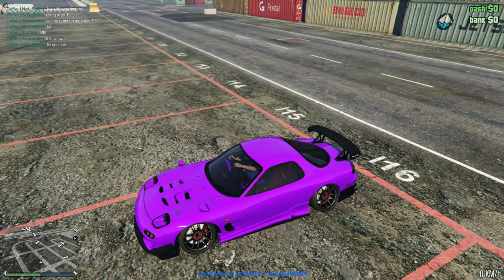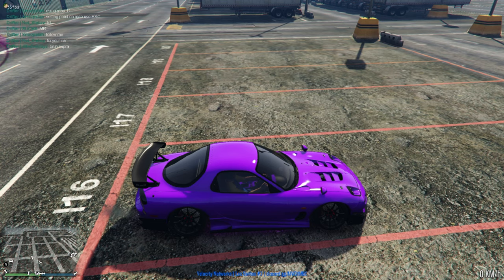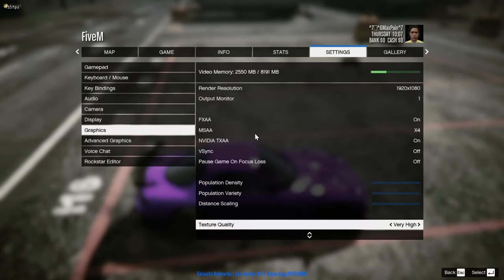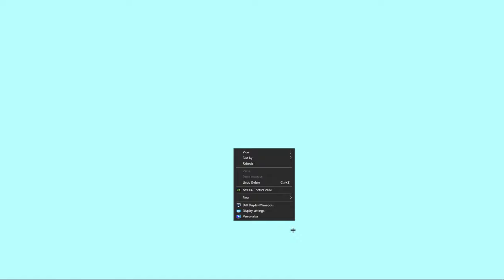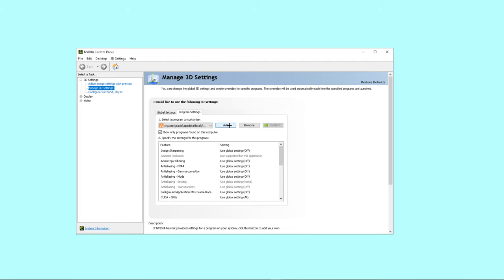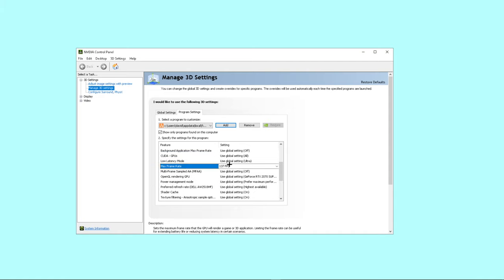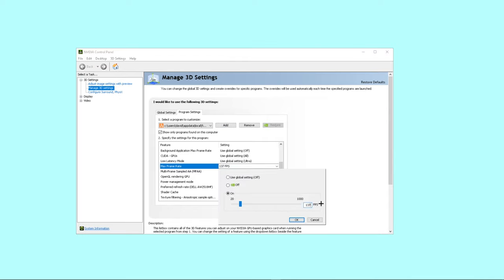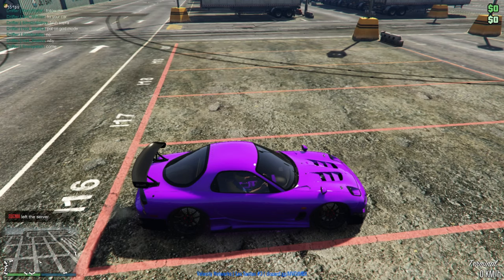FIX FiveM FPS drops | High/middle end pc Solution (Nvidia)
update:
i notice there has been a patch,

when you add it to program settings you need to hover over a fivem logo (change filter to find it) and see if it has "fivem_gtasubprocess.exe" at the end.

this is a fix i found when looking how to fix the laggy and high drops, i would experience 50% drops from 180 to 90.

my social-link has a anti-racism support link too

CONTENTS:
00:00 Intro & peptalk
01:16 Tutorial
02:50 End